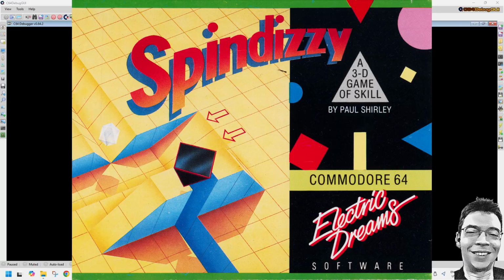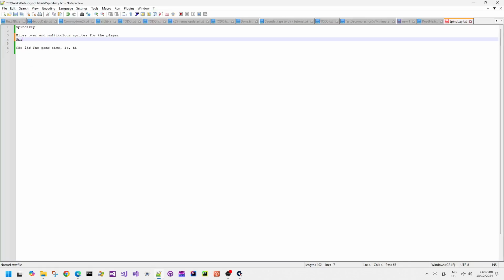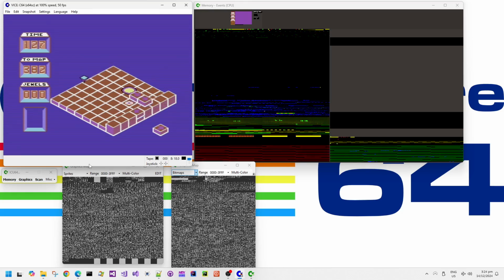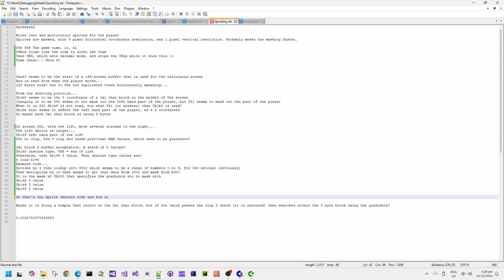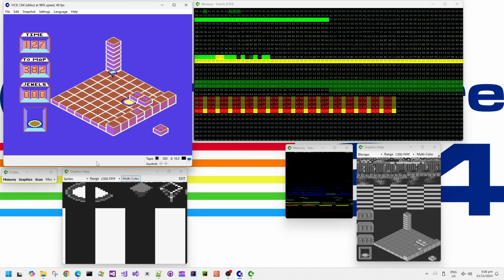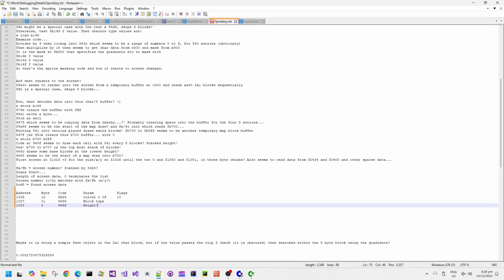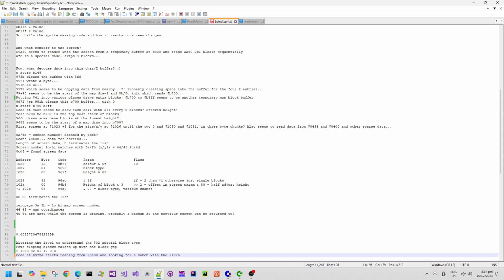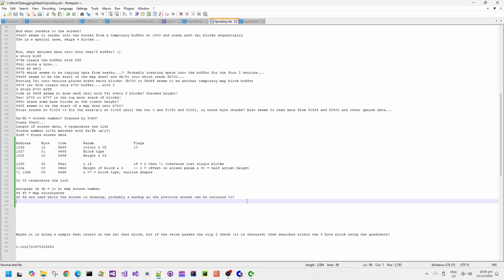C64 Games memories - Spindizzy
In this video I look at Commodore 64 "Spindizzy". How the game draws the screen, infinite time cheat, dynamic sprite animation and masking, with depth buffer, and the level data format.

00:12 Introduction
01:55 Note sprite masking
02:10 Hires sprite overlay
04:30 Map view
06:34 Lots of pre-calculated data
07:15 Finding the timer in memory
10:01 What is this mystery memory block?
13:15 Is this a mask shape and depth buffer?
14:30 Infinite time cheat
19:45 Sprite dynamic animation
20:35 Testing the depth buffer
22:20 Finding the sprite mask routine
25:05 What calculates into the mask and depth buffer?
28:10 Inserting values into the mask depth buffer
29:50 Adding extra blocks into the current screen
30:45 8x8x8 block level grid buffer found
32:25 Analyse the level grid orientation
34:13 Finding what draws into the 8x8x8 level grid memory
41:30 Analyse the level data format
49:30 Finding meta tiles/blocks code
53:10 Finding map data rotation flags
56:00 Current map screen coordinates